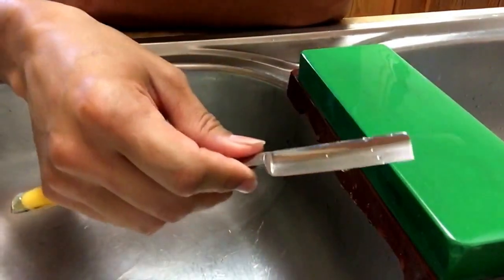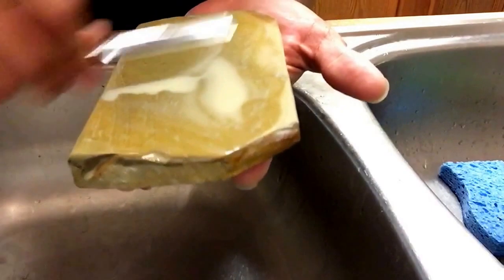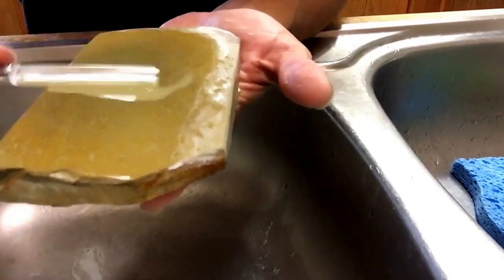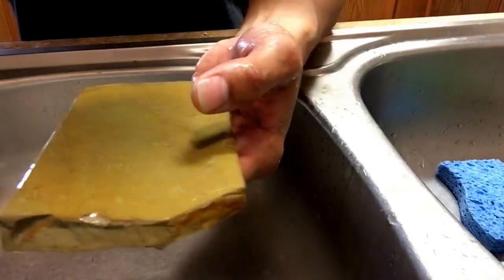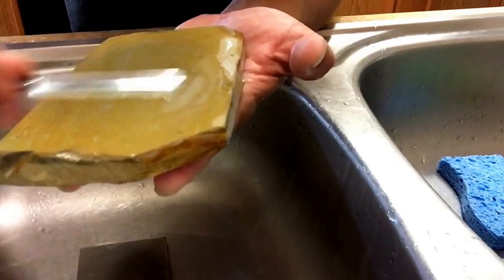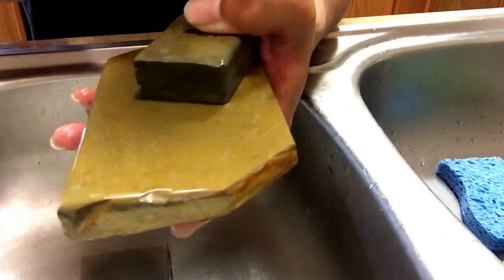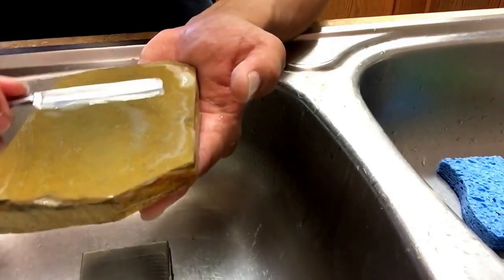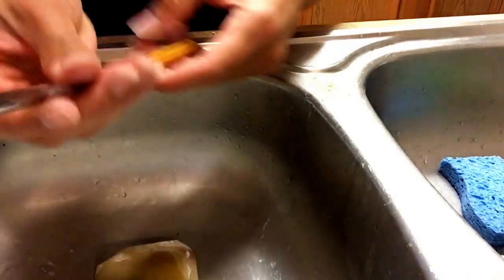How to do a One Stone hone- Ozuku Asagi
via YouTube Capture All of my videos are recorded in HD, therefore if you want the best quality... ensure your settings are set to 1080HD.